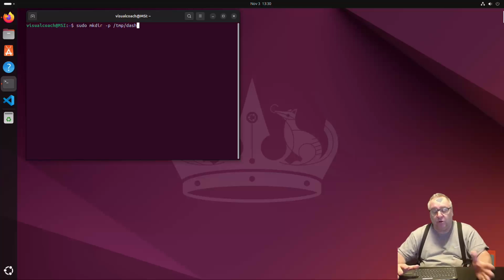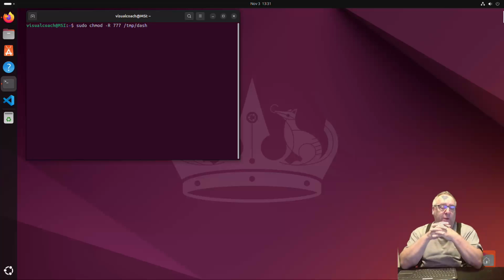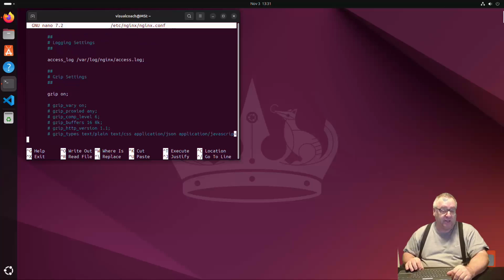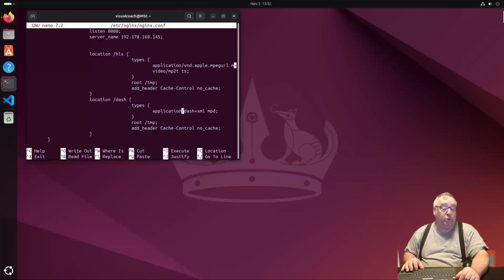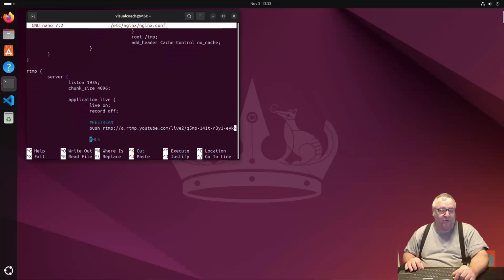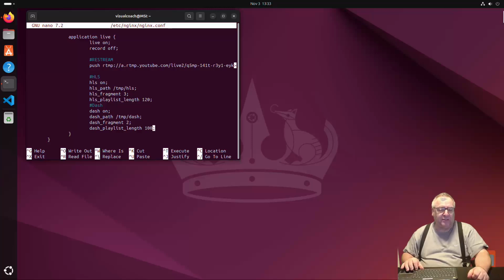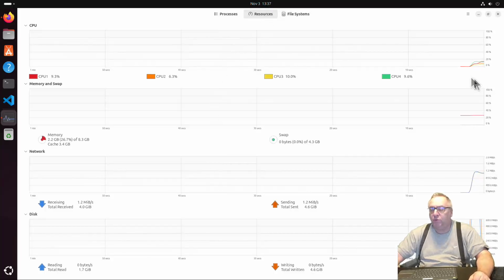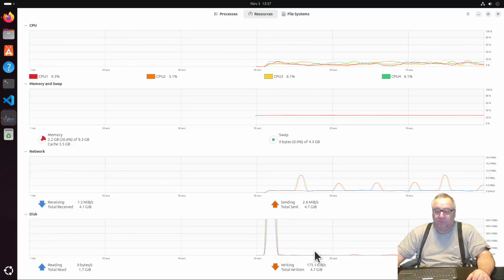NGINX streaming server part 8 (dash mpd)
Edit: The last video in this playlist shows installing all of this on raspberry pi 5. It is better to watch.
Get a dash stream from your Ubuntu nginx streaming server.